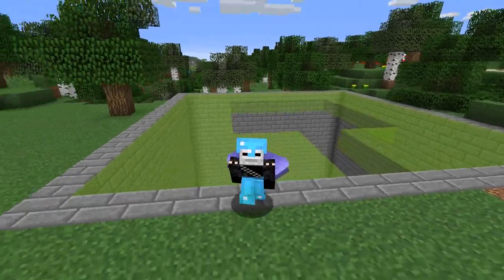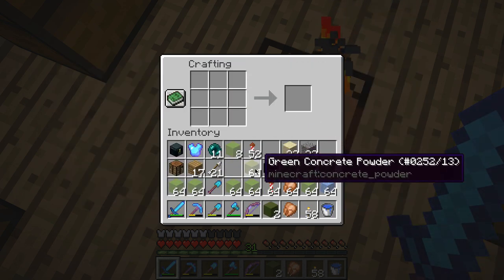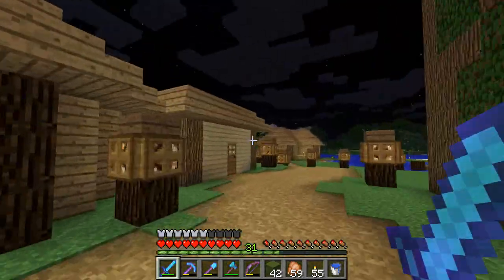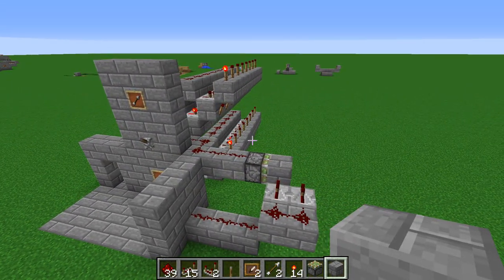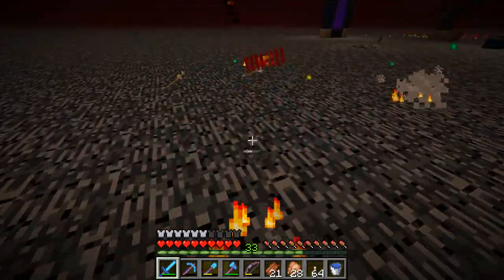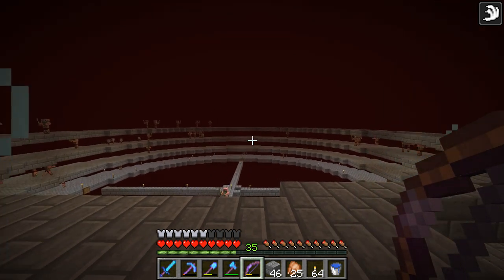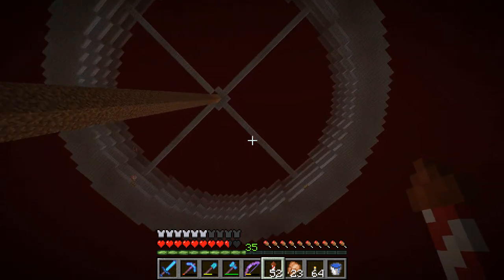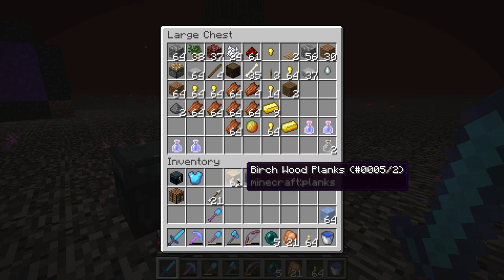DoomSkull Plays Minecraft - Ep 66 - A bit of Work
In this episode I get only a bit of work done due to time restraints and stuff not working the way it should...